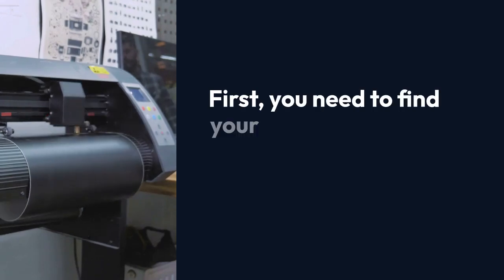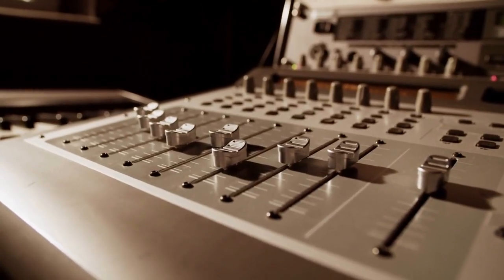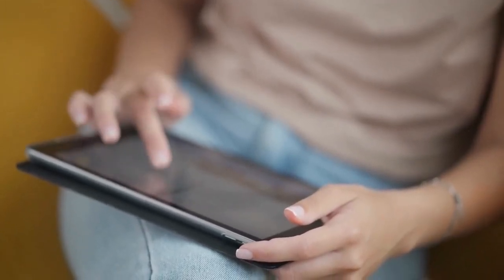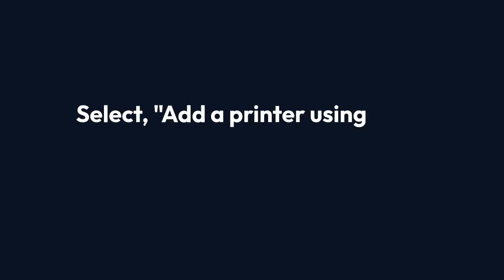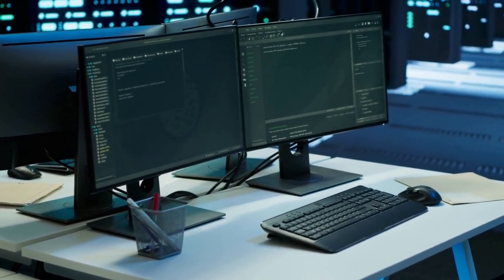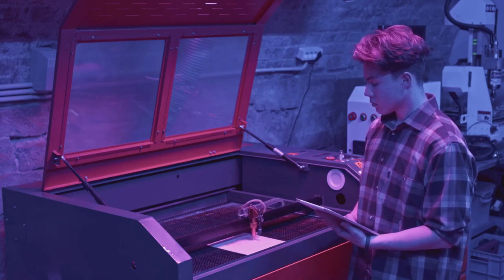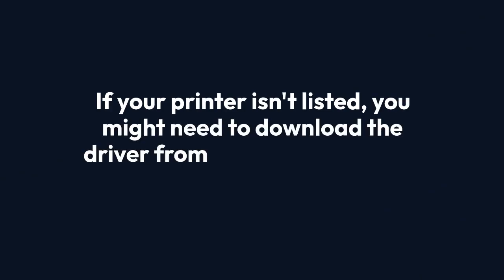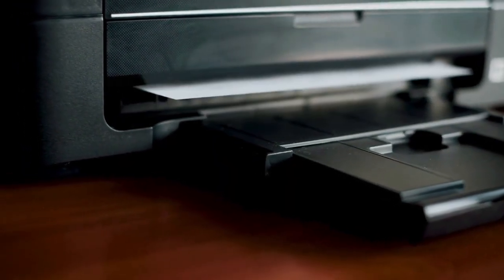How to Install a Printer Using an IP Address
To install a printer using an IP address, first, ensure the printer is connected to the network and powered on. Locate the printer's IP address via its control panel or network configuration page. On your computer, navigate to "Devices and Printers" (Windows) or "Printers & Scanners" (macOS) through the Control Panel or System Preferences. Choose to add a new printer, selecting the option to add a printer using its IP address or hostname. Enter the printer's IP address when prompted, and select the appropriate printer driver from the list or provide a driver file if needed. Follow the on-screen instructions to complete the installation process. Once finished, perform a test print to confirm the printer is properly configured and functioning on the network.